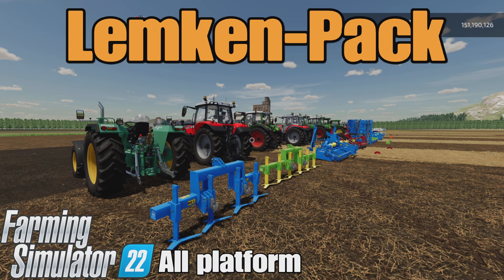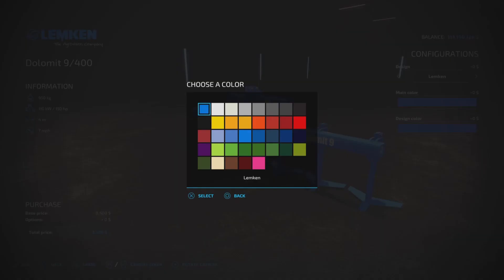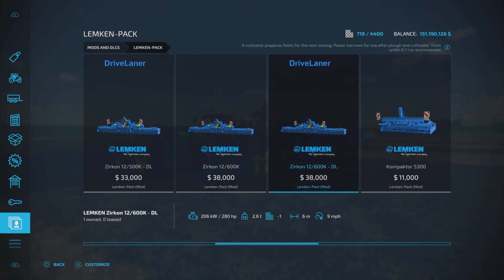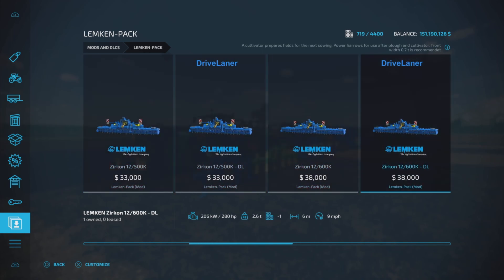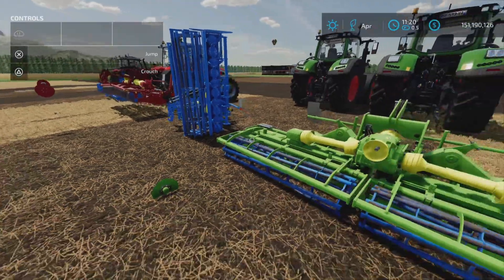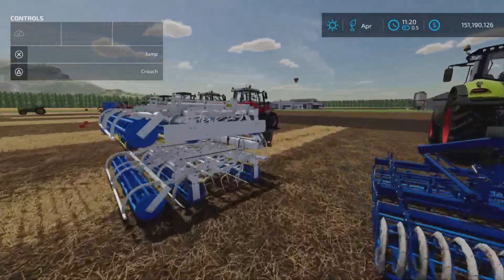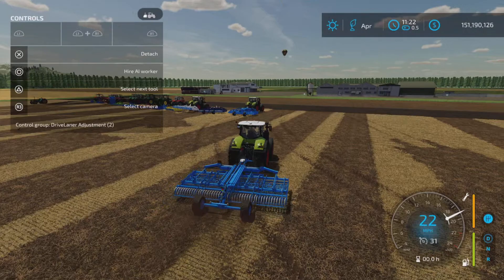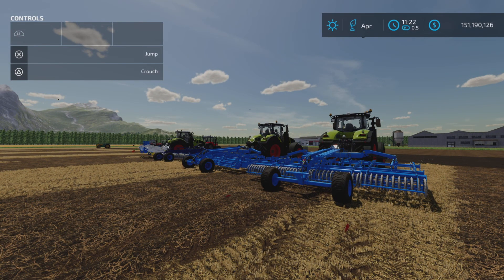Lemken Pack / FS22 mod for all platforms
Lemken-Pack
By: ITS + ALeXNorgler